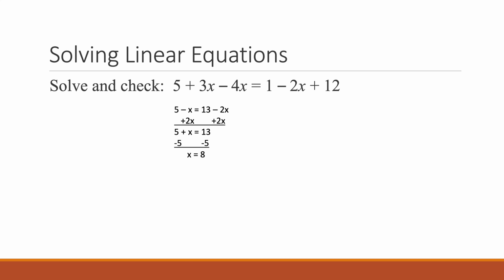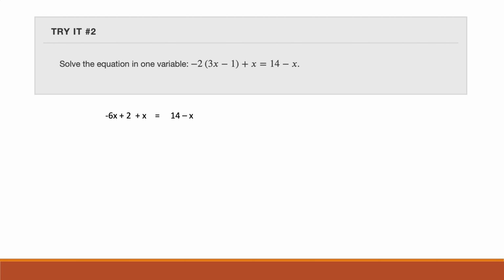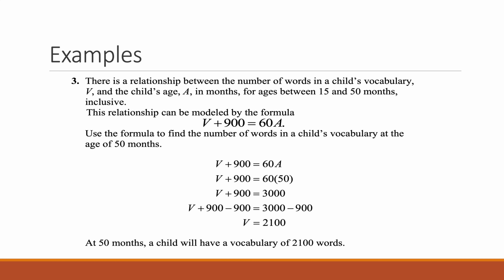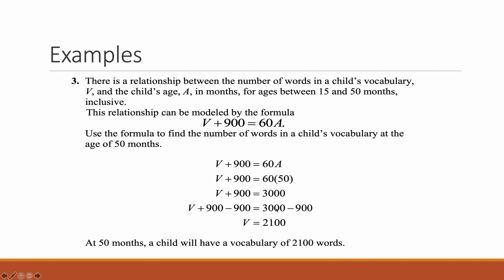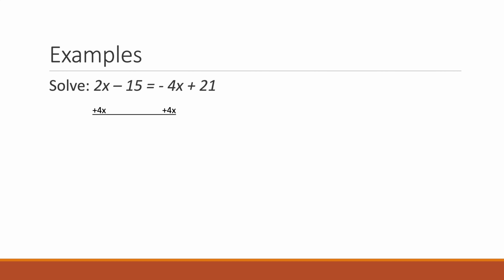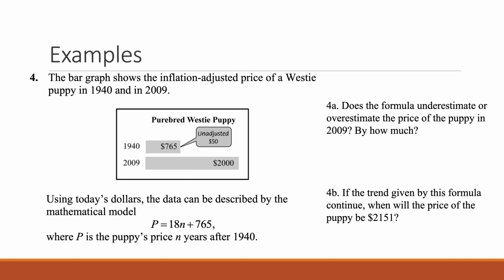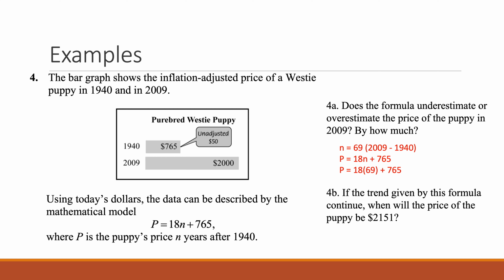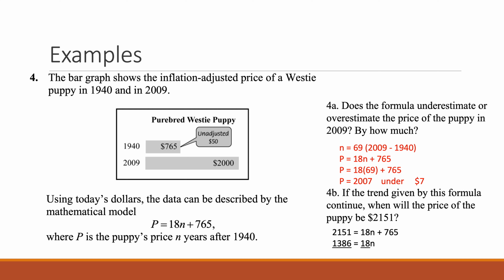Lesson 6 MTH 1000 Video 1